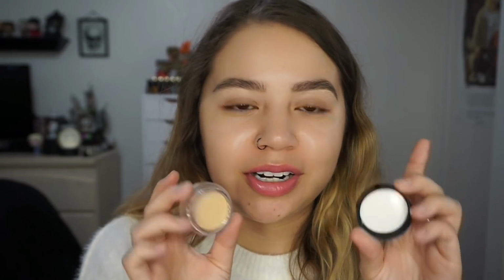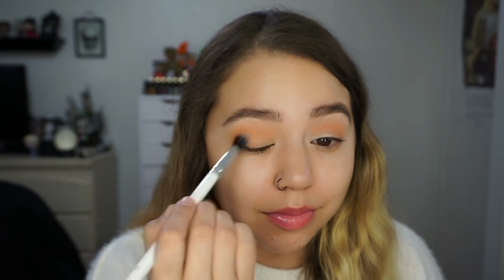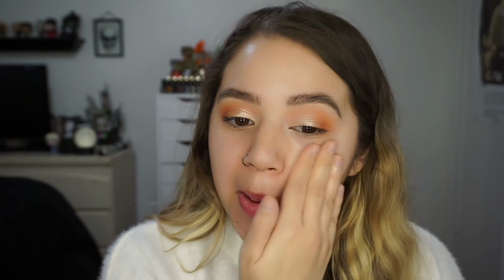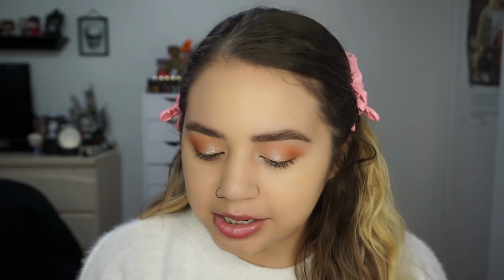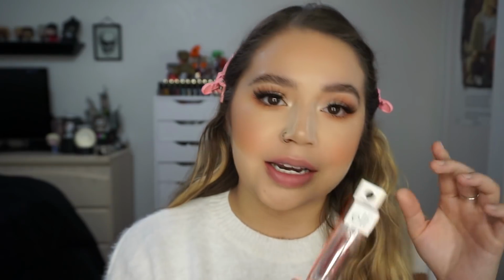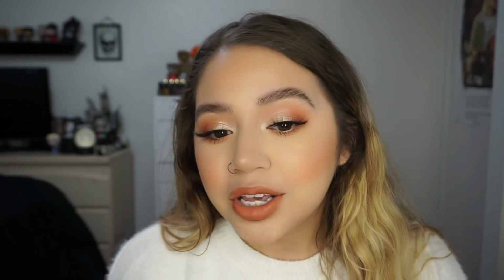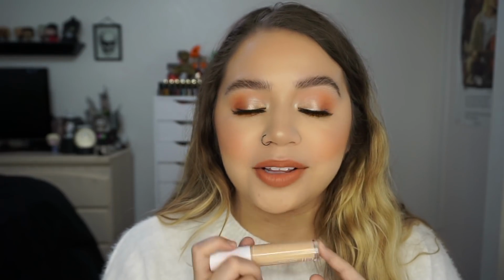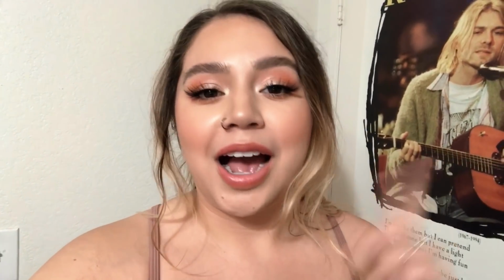TRYING NEW ELF COSMETICS LAUNCHES 2020 | HYDRATING CAMO CONCEALER, PUTTY EYE PRIMER + MORE!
Hi guys! Elf recently launched a bunch of new products to start the year off and you know I had to review some of them for you! I love me a good drugstore review and I'm super excited for these! I hope you guys enjoy!

Concealer Shade References-
Coloupop No Filter: Light 18
Colourpop Pretty Fresh- Light 45W
Kylie- Bone
Fenty- 190
Milani- Light Vanilla

CODE: KATRINA

CODE: TREENZ

CODE: KATRINA5

CODE: TREENZ10

CODE: KATRINA